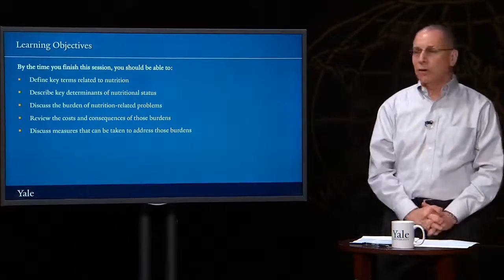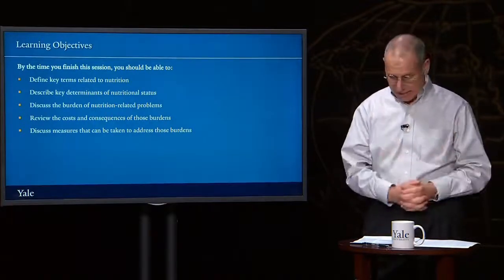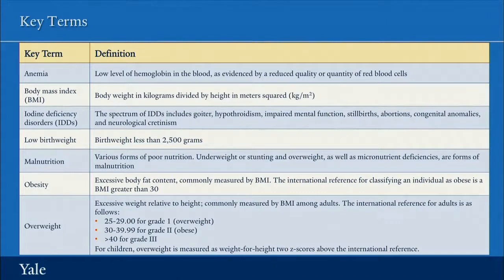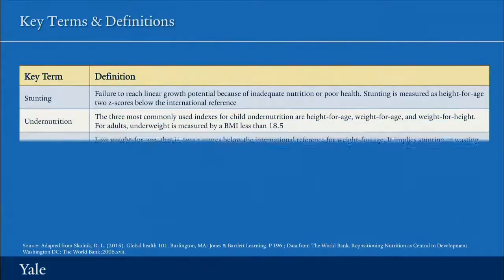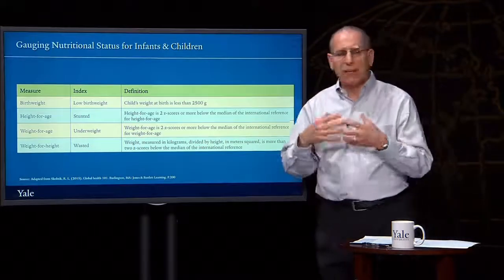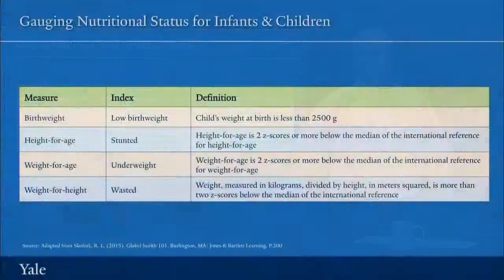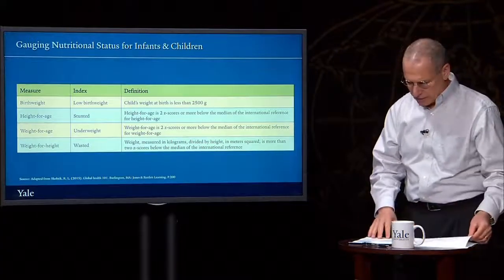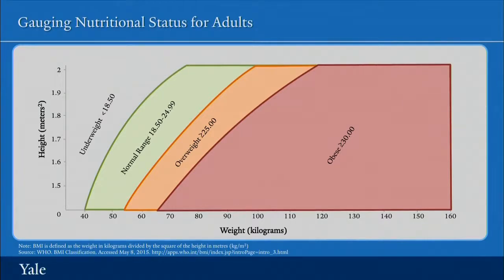Nutrition and Global Health (Part 1) - Essentials of Global Health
Essentials of Global Health is a comprehensive introduction to global health. It is meant to introduce you to this topic in well-structured, clear and easy to understand ways. Much of the course will focus on five questions: What do people get sick, disabled and die from; Why do they suffer from these conditions? Which people are most affected? Why should we care about such concerns? What can be done to address key health issues, hopefully at least cost, as fast as possible, and in sustainable ways?  The course will be global in coverage but with a focus on low- and middle-income countries, the health of the poor, and health disparities. Particular attention will be paid throughout the course to health systems issues, the linkages between health and development, and health matters related to global interdependence. The course will cover key concepts and frameworks but be practical in orientation.

ESSENTIALS OF GLOBAL HEALTH WAS PRODUCED IN PART DUE TO THE GENEROUS FUNDING OF THE DAVID F. SWENSEN FUND FOR INNOVATION IN TEACHING.

By the end of the course, learners should be able to:

• Articulate key public health concepts related to global health;
• Analyze the key issues in global health from a number of perspectives;
• Discuss with confidence the burden of disease in various regions of the world; how it varies by sex, age, and location; key risk factors for this burden; and how the disease burden can be addressed in cost-effective ways;
• Assess key health disparities, especially as they relate to the health of low-income and marginalized people in low- and middle-income countries;
• Outline the key actors and organizations in global health and the manner in which they cooperate to address critical global health concerns;
• Review key global health challenges that are likely to arise in the coming decades.

Value Added of the Course

The course seeks to add special value by being comprehensive, by handling each  topic in a consistent framework, and by helping learners gain an understanding of well grounded approaches to assessing global health issues and what can be done to address them.

The Readings and other materials for Essentials of Global Health

For almost every session of Essentials of Global Health, you will see:

- Required readings
- Recommended readings
- Recommended videos

We have selected a small number of readings for each session that are central to understanding the content of the session. We have put these under “required readings”.

For each required reading, we have also indicated how carefully you should read the material and on what parts of the material you should focus your attention.

In addition, we have selected some additional readings that would be very helpful to your understanding the content of each session.

The first is a textbook, Global Health 101, third edition. This is a comprehensive introductory textbook that closely follows the content of this Essentials of Global Health course. We have indicated for each session what part of the book you should read. Using this textbook can be very valuable to your mastering the content of the course.

The second set of “recommended readings” is some additional readings, mostly from journal articles and reports. For these, too, we have indicated how carefully you should read the material and on what parts of the material you should focus your attention.

Learners should note that to access articles from The Lancet they will have to register with the Lancet, if they do not have online access to a library that has The Lancet. Once they are registered, they will be able to sign into The Lancet and access all of its free articles.

We have also indicated for most sessions one or two videos that relate to the topic of the session. These are meant to help the learner get a better feel for the topic which is being covered. Most learners will find the videos brief, easy and enjoyable to watch, and very enlightening.

The course is exceptionally wonderful for those who are not familiar with health background. It really helps to me to equip better knowledge of health issues in the world. I strongly recommend it.,i really had a good t